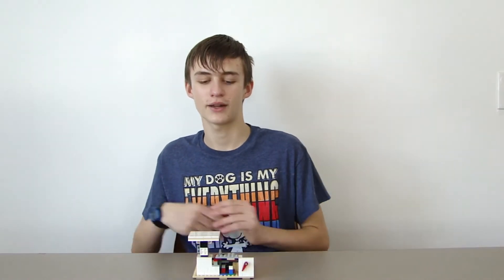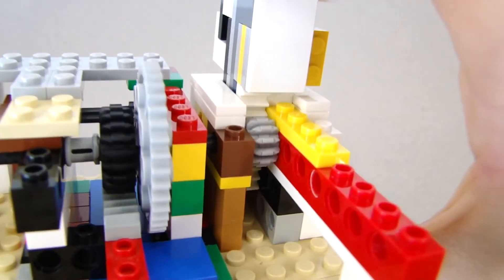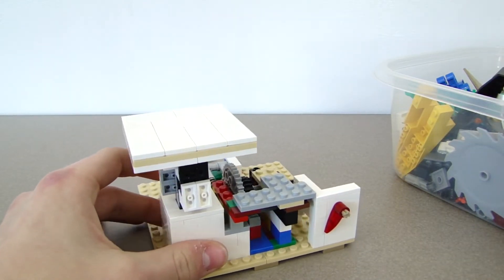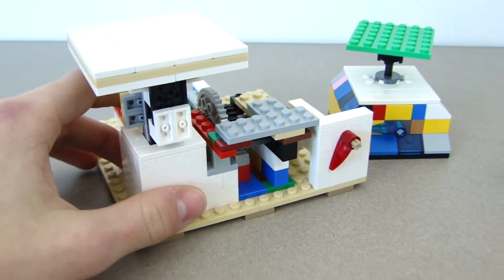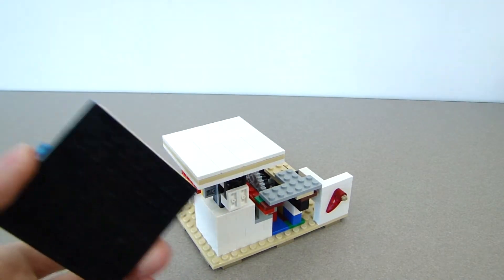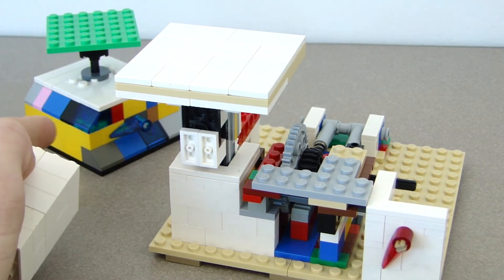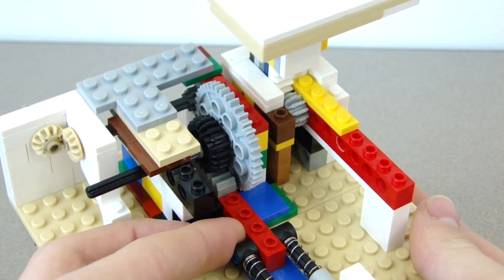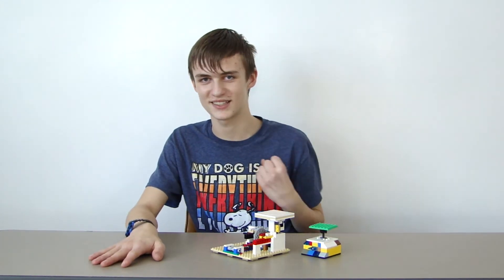Working Lego Scale!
Did you know that you can make working scales out of Lego? Well if you didn't now you know! I made two different scales and I show how they work and how they are built.